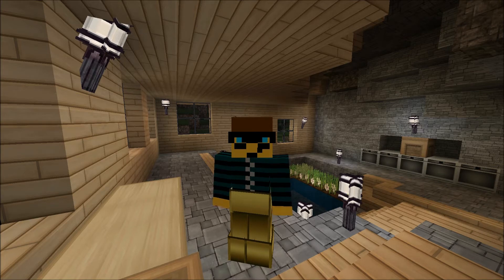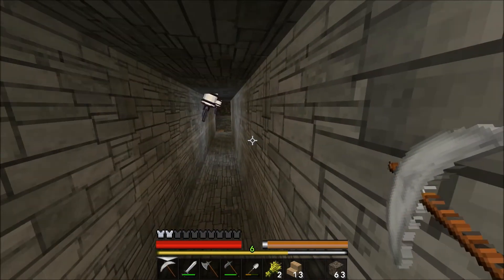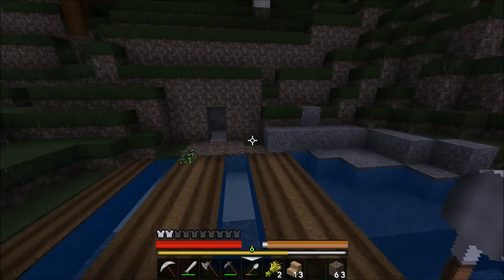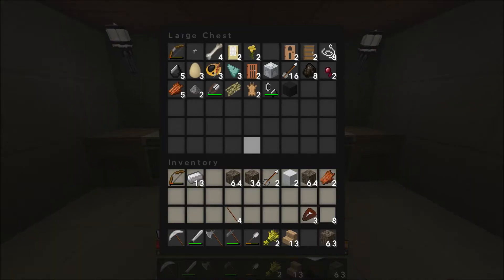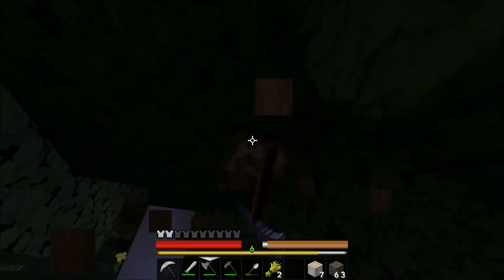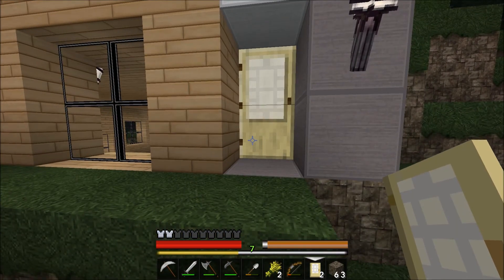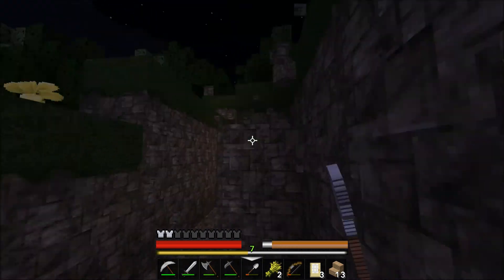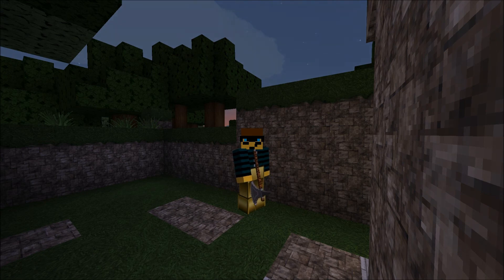Let's Play Minecraft| #2| Progress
Welcome back to episode 2! In this episode MonoMuffins shows you the progress he's done with the building, jeeeeeeeeez he's come far!

Steam: huppe1337
Xbox: monomuffins
PS3: Huppe